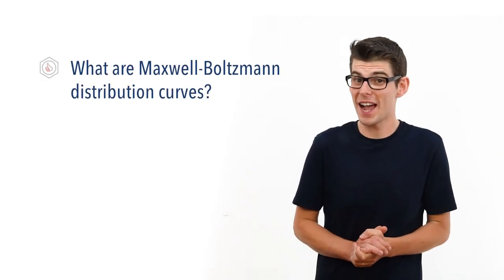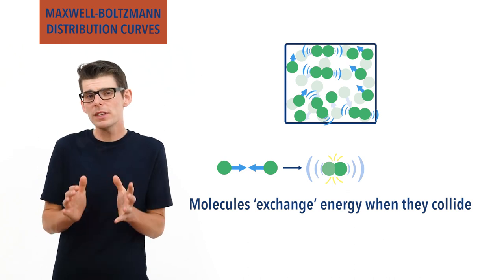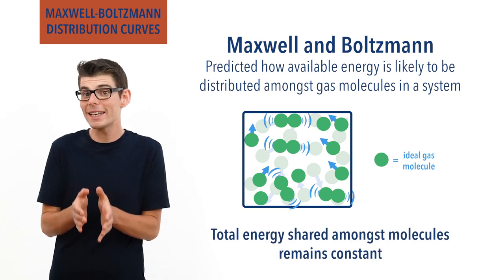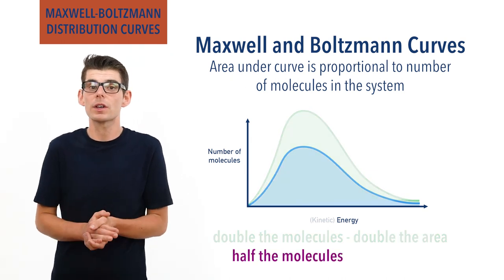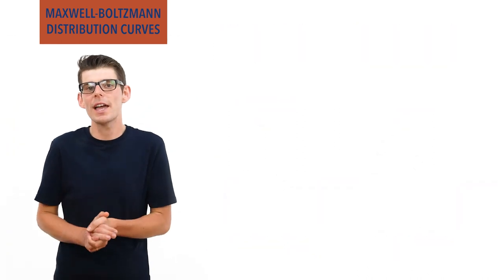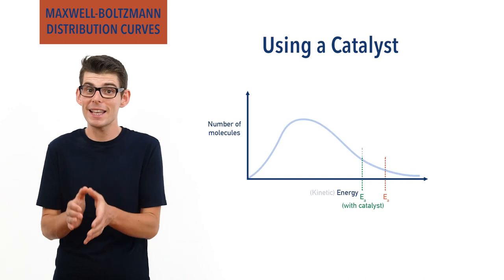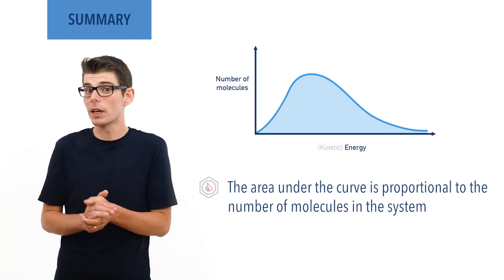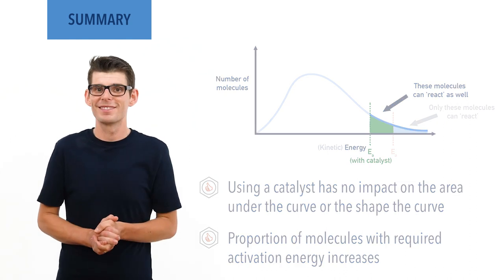Maxwell-Boltzmann Distribution Curves (A-Level IB Chemistry)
Outlining Maxwell Boltzmann distribution curves and showing how they can be used to explain rates of reaction. Effect of temperature change, concentration change and the use of a catalyst are shown in terms of average energies of reacting particles.

Recap: 00:36
Energy Distribution: 01:59
Maxwell-Boltzmann Distribution Curves: 03:21
Effect of Temperature Change: 07:15
Effect of Concentration Change: 08:37
Effect of a Catalyst: 10:00
Summary: 10:49